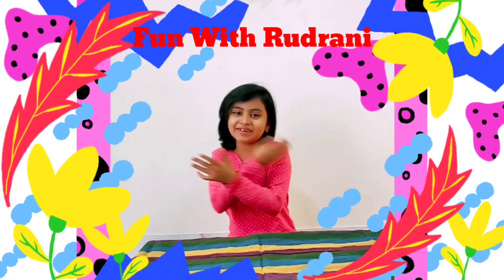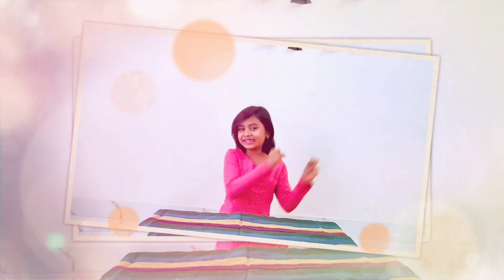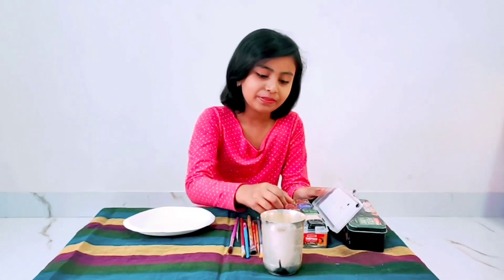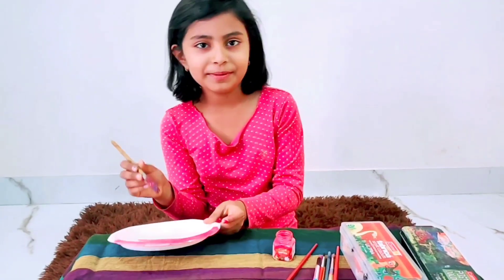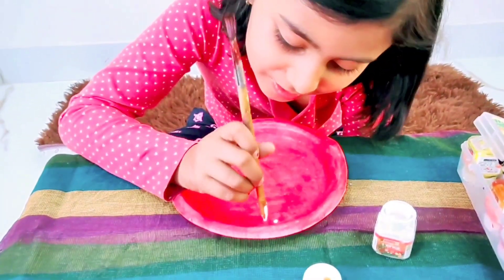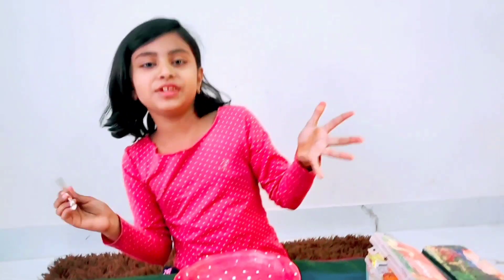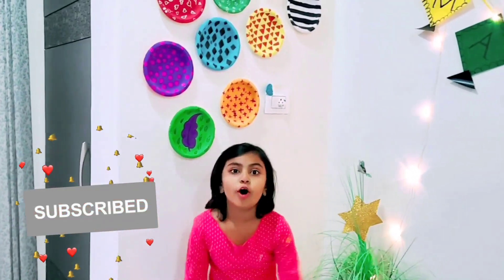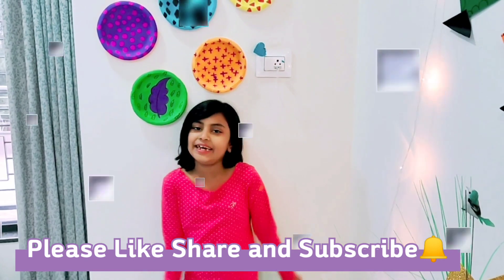Diy wall art|wall art by disposable plates|simple and easy wallart|best out of waste|Wall decoration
Hey guys,,

Hope you are enjoying my videos...

In today's video I am going to share a very unique simple and easy way to decorate your wall by disposable Plates..

This is a simple wall art but it looks very pretty.